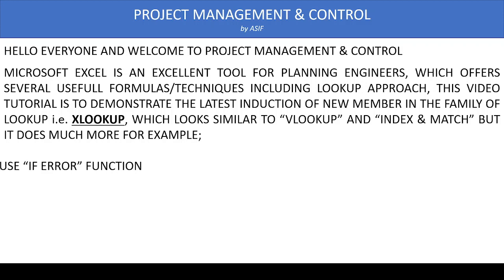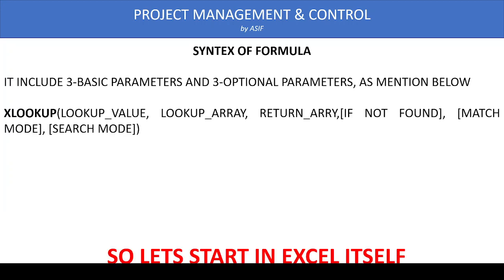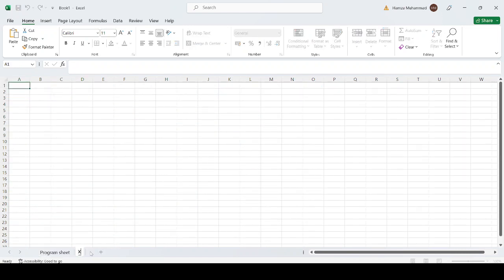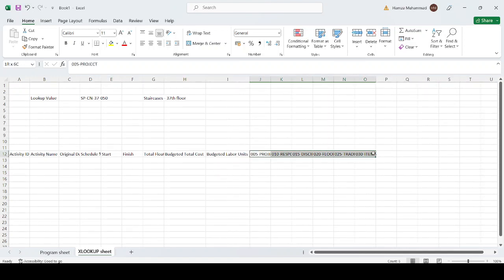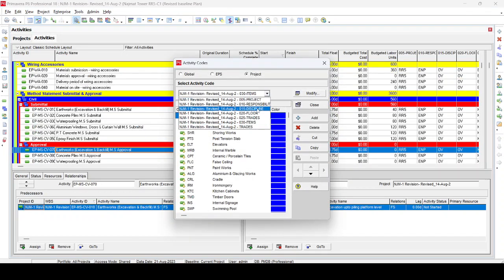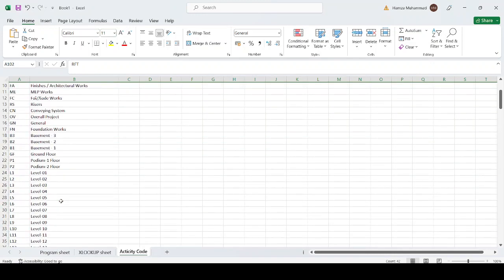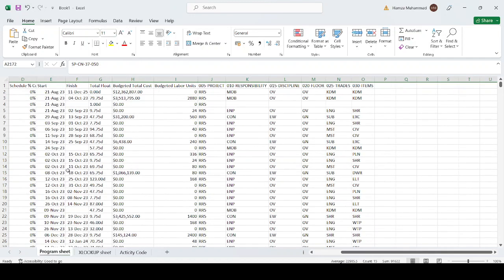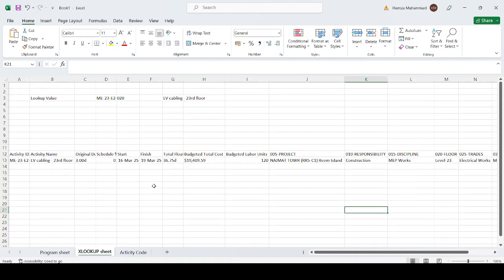X Lookup Command in Excel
Microsoft Excel provide multiple command which are very useful for Planning Engineer, which made easy our daily routine works including SumIf, conditional formulas, and Lookup formulas. XLOOKUP is the latest induction of formula in LOOKUP family, it looks similar to VLOOKUP and "INDEX & MATCH" command but it offers more as;
1) No need to put "IF ERROR" command incase of any error occurs, there is built in option for it
2) We can put formula in a single cell only and it will spill in all the columns as selected in the Source file/sheet
3) It provide the freedom to select the search direction i.e. either Top to Bottom or Bottom to Top, similarly Left to Right or Right to Left
Syntex of XLOOK up contains 6-parameters where 3 are permanent and 3 are optional,
XLOOKUP(Lookup value, Lookup Array, Return Array, [Value if error], [March mode],  [Search mode])